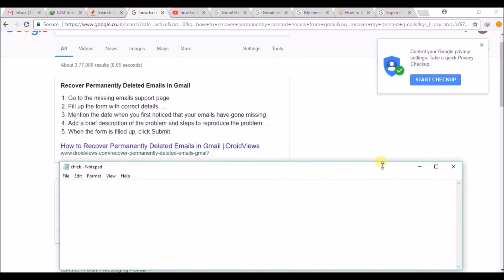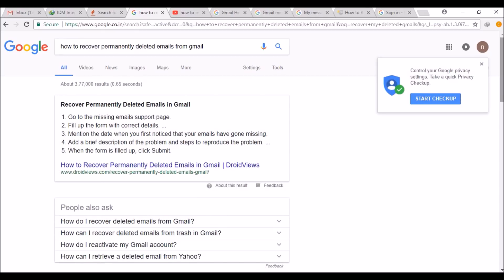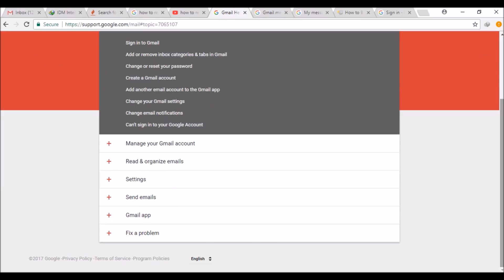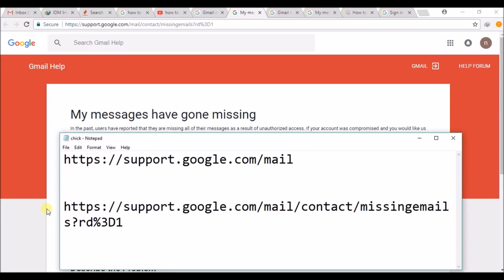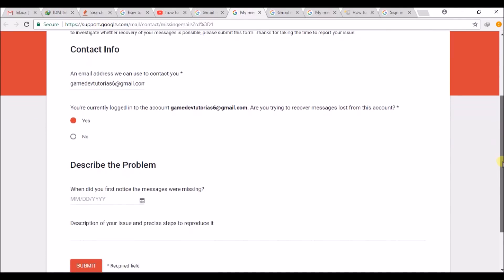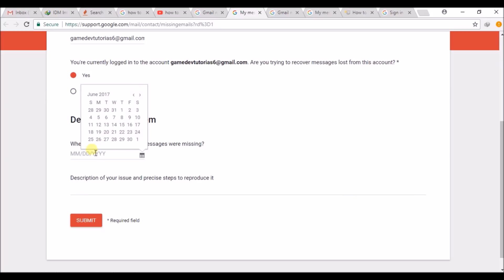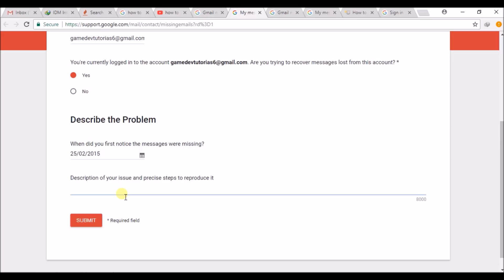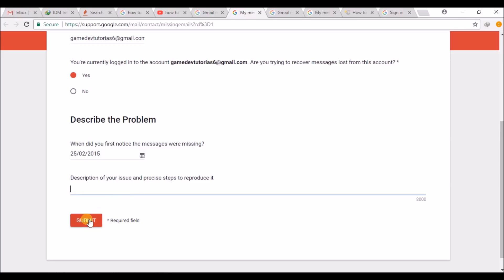how to recover gmail deleted mails,which are permanently deleted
how to recover permanently deleted emails from gmail account
how to recover permanently deleted emails from gmail,actually all the deleted mails will be under trash in gmail what if  that trash mails also got deleted after 30 days,there is a support from Google where if your miising gmail is too important we can get in touch with support of missing mails in gmail in order to recover them as they are deleted permanently even from trash
first you need to visit this support link from Google where you can fix the problem of recovering permanently deleted or missing emails from your gmail account and you can also specify from which date to recover the deleted messages from trash and this will allow you to recover deleted emails from gmail trash after 30 days

So i hope by doing this you may recover permanently deleted emails from gmail